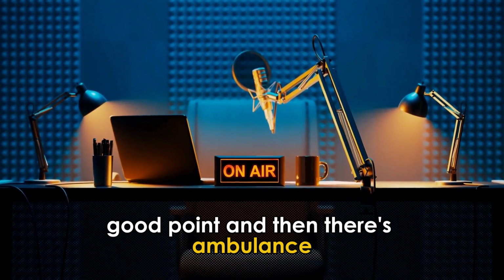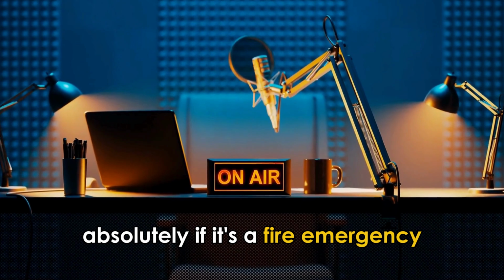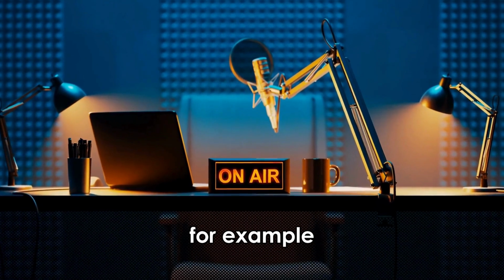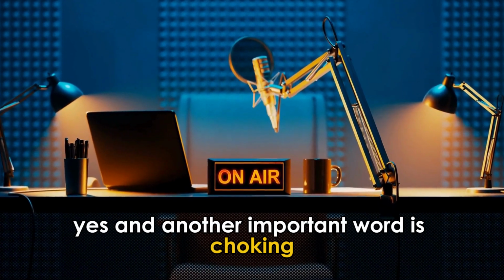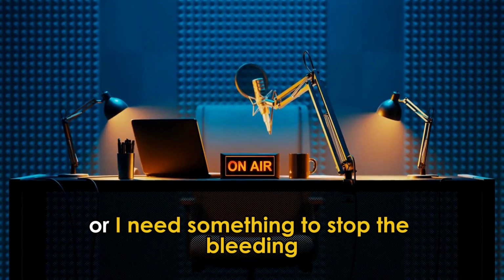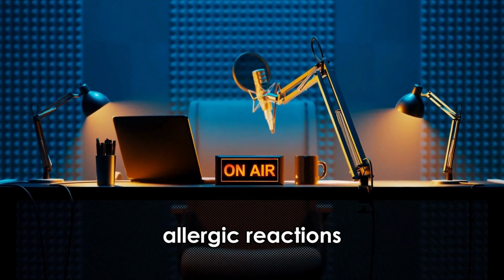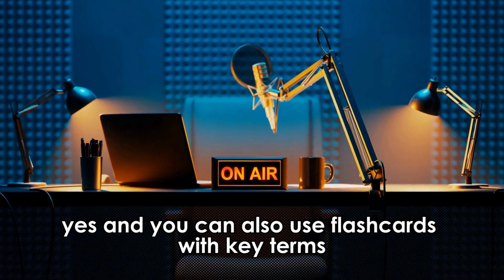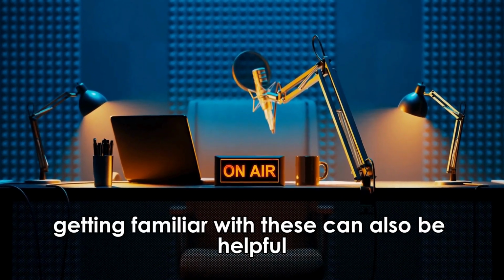Handling Emergencies | English Podcast For Learning English | Learn English Phrases for Emergencies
Essential English for Emergencies: Must-Know Phrases
In this episode of the English Learning Podcast, hosts Emily and John guide you through essential English vocabulary and phrases to handle emergency situations. Whether it’s a medical crisis, fire, or needing to contact the police, we’ll equip you with the language you need to stay calm, communicate clearly, and get the help you need. This episode is perfect for English learners who want to feel prepared and confident in any emergency.

Check out the free PDF in the description with all the key points from today’s episode. Download it and start practicing!

Chapters:
00:00 -  Introduction
01:05 -  Emergency Vocabulary Basics
02:28 -  Common Types of Emergencies and Key Phrases
03:56 -  Explaining Your Location
04:51 -  Asking for Help in Various Situations
05:57 -  Specific Emergency Vocabulary and Meanings
07:04 -  Story Segment: Lisa’s Experience in an Emergency
08:46 -  How to Practice Emergency English
09:57 -  Final Tips for Staying Calm in an Emergency
10:54 -  Recap and Conclusion

If you’ve ever found yourself in an emergency or want to feel more prepared, this episode is for you.